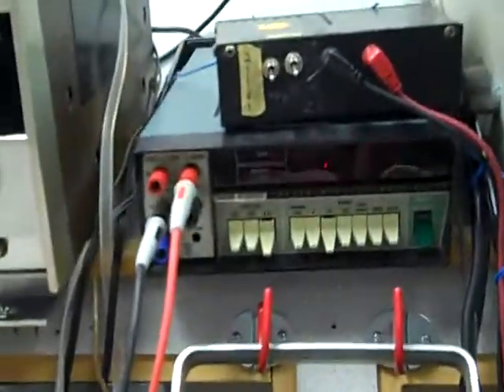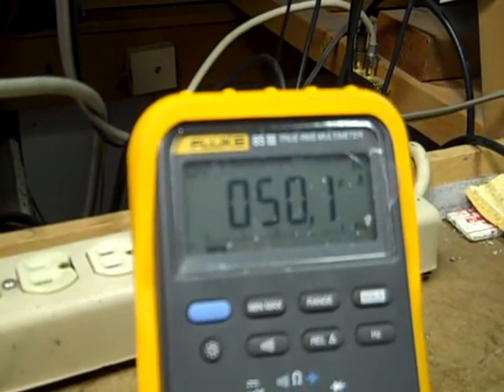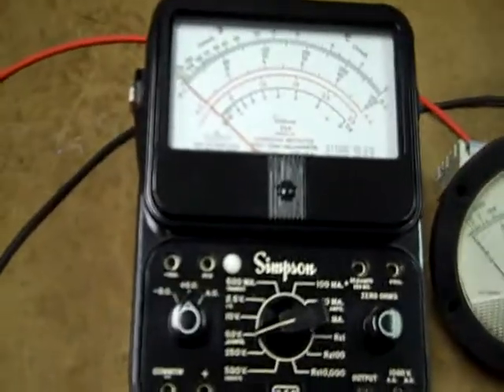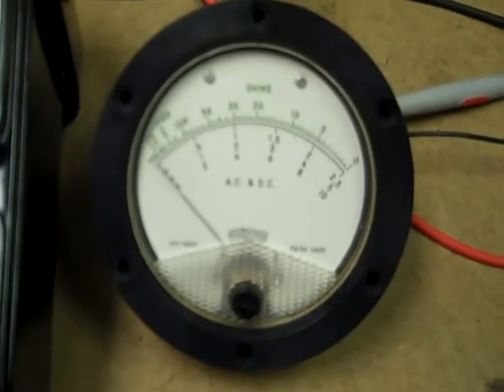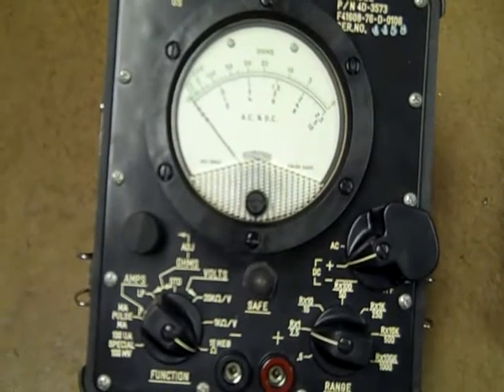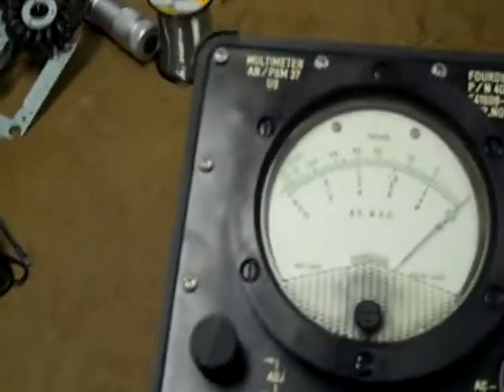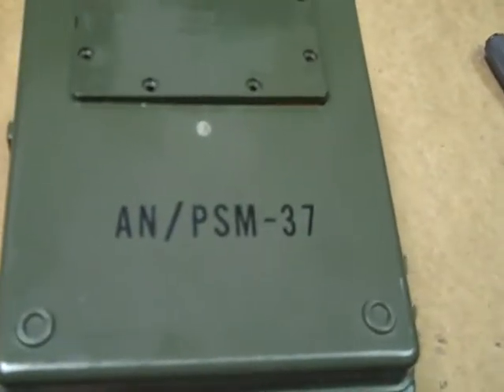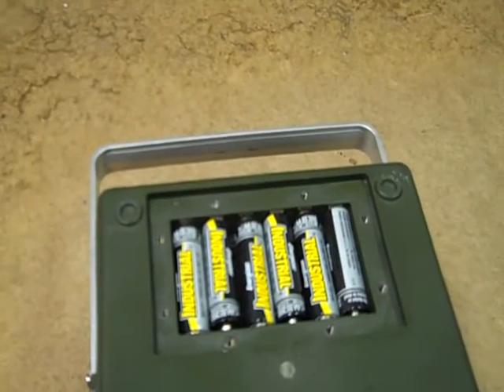Multimeter 50 microamp movements and PSM-37 multimeter review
The Multimeter Junkie gives a 50 micro-amp meter movement demonstration and reviews a military AN/PSM-37 multimeter.